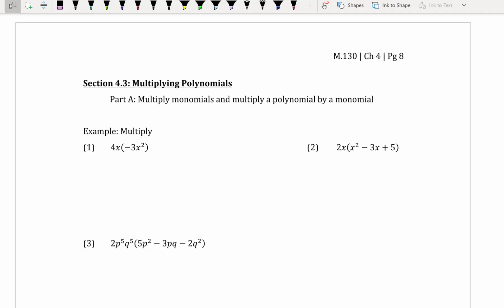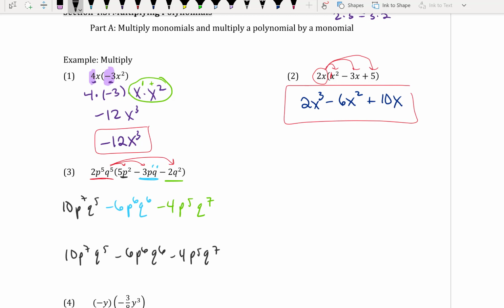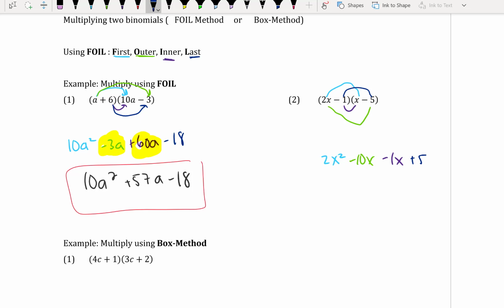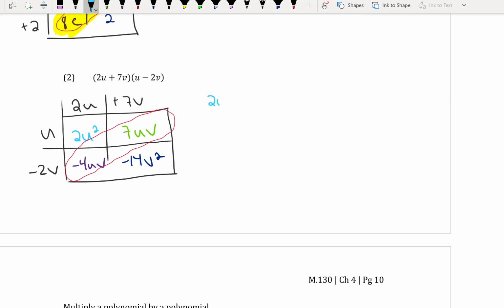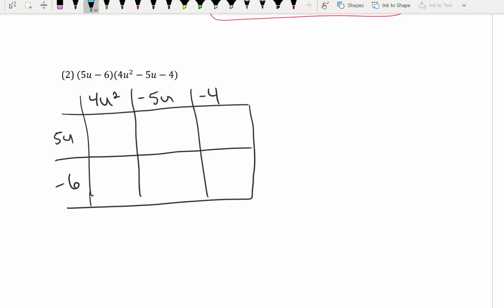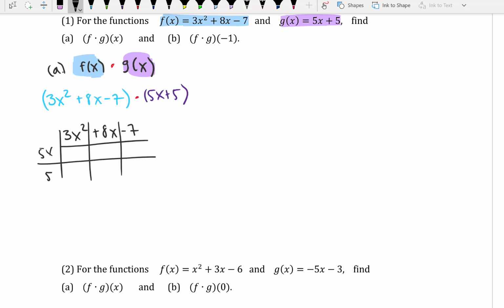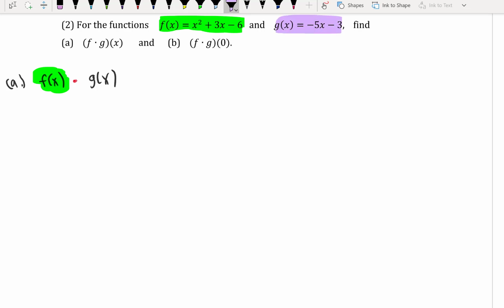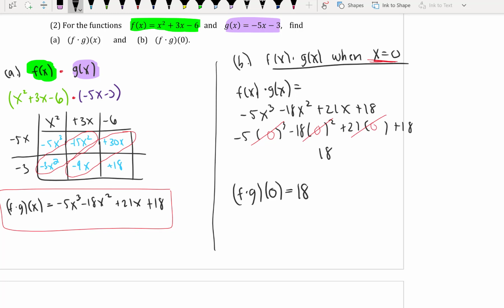Math 130. Section 4.3